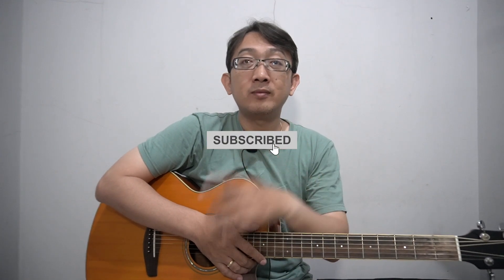Guitar lesson, basic guitar strumming for beginner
Hello everyone, this time i will teach you how to strumming properly using acoustic guitar, it's every simple actually, just follow this video until end of this video, hopefully you get insights from this video.